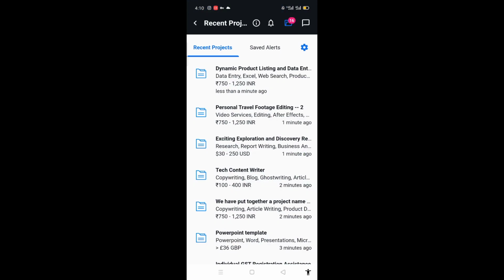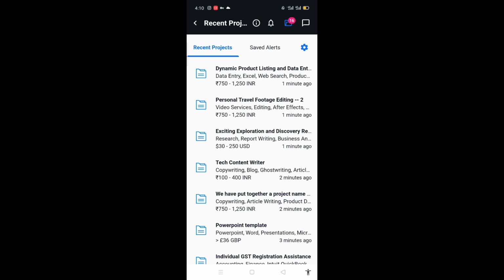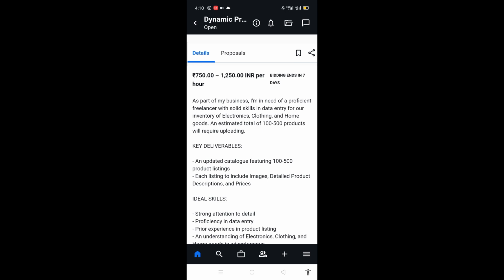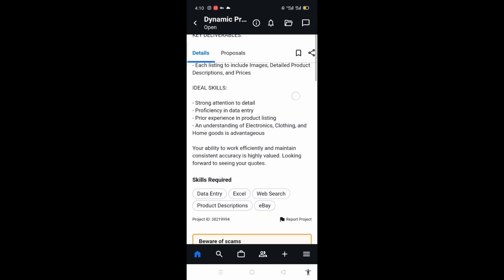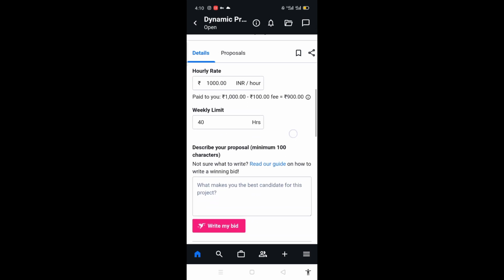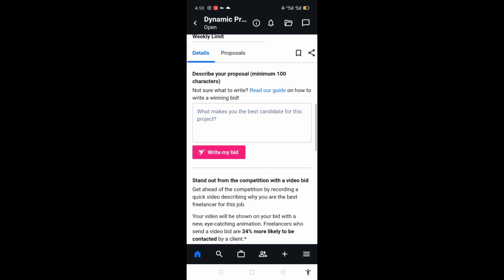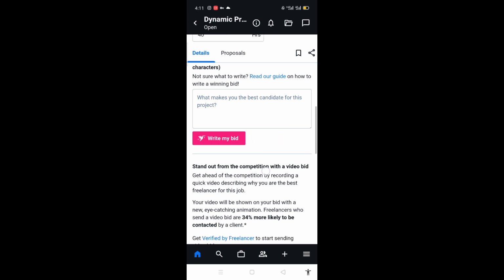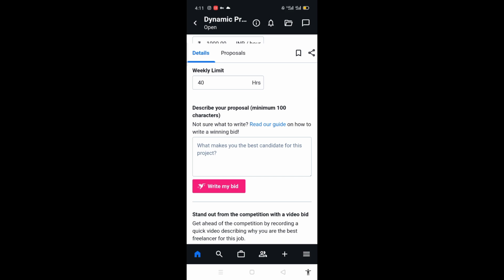How to bid on freelancer (2024)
How to bid on freelancer

In this video i´ll show you How to bid on freelancer. The method is very simple and clearly described in the video. follow all the steps & bid on freelancer